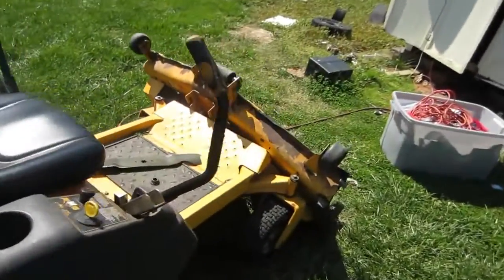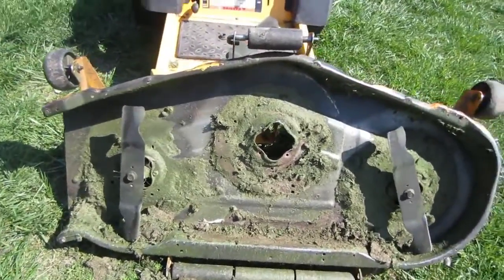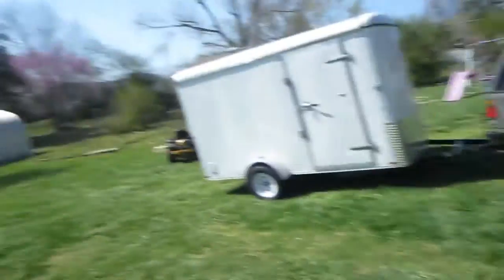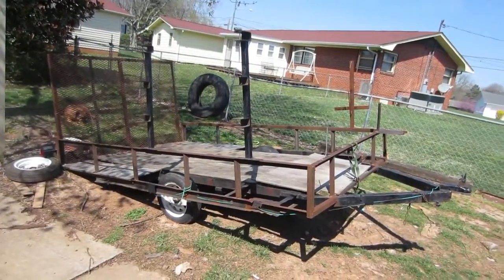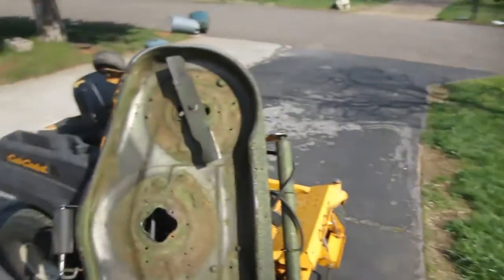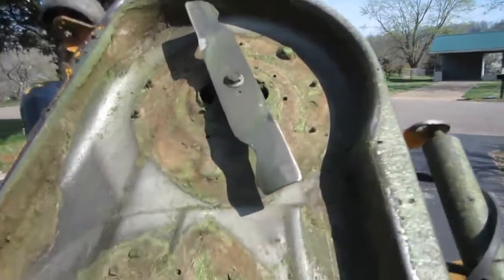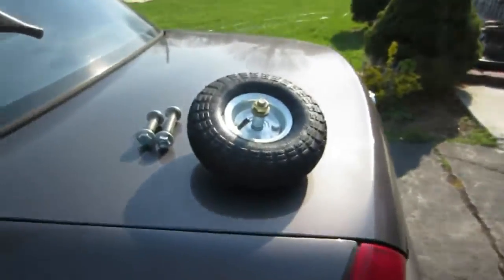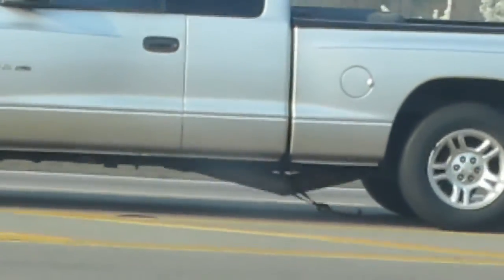Tennessee Lawn Care Vlog #7 Cub Cadet Fixed!